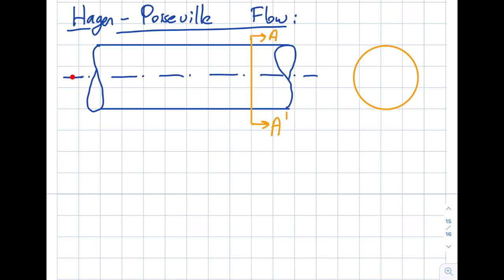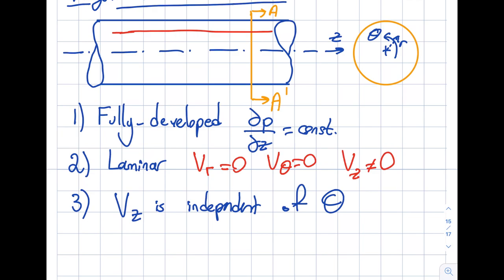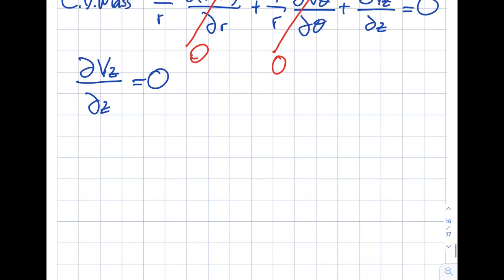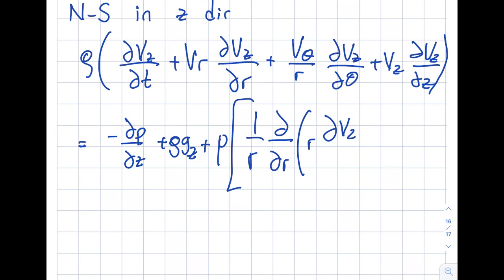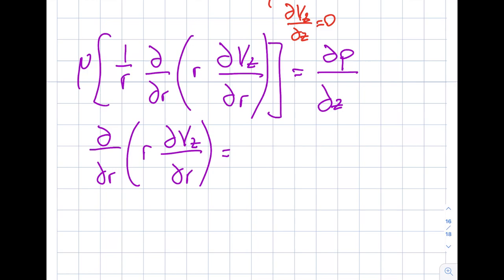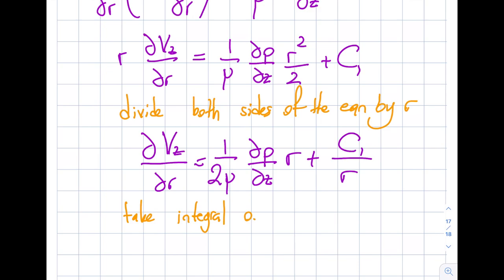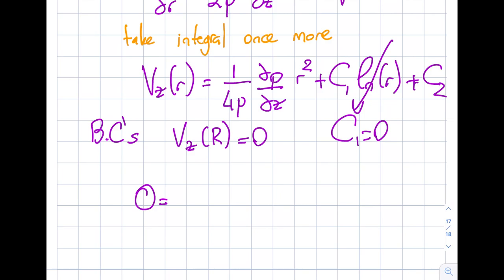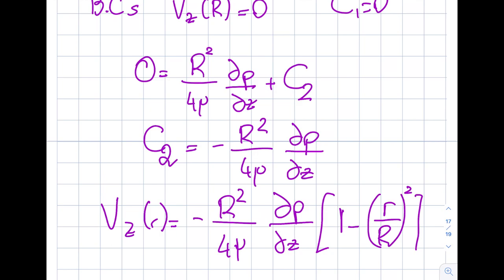Fluid Mechanics 12.5 - Hagen - Poiseuille Flow, Viscous flow in Circular Pipes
In this video, we apply the Navier-Stokes equations in cylindrical-polar coordinates to obtain the velocity profile and maximum (or centerline) velocity for a fully-developed, laminar and steady flow in circular pipes.
Table of Contents:
11:18 - Equation for Velocity Distribution for Hagen - Poiseuille Flow
11:55 - The Maximum (or Centerline) Velocity for Hagen - Poiseuille Flow

Module 12: Navier Stokes Equations:
In module 9, we covered the differential form of the conservation of momentum. We also made an assumption that fluid is inviscid and ended up with the Euler's equations. In this module, we relax the inviscid restriction and obtain the Navier Stokes equations, which are a very important equation for establishing the foundation for further studies in fluid dynamics.

Student Learning Outcomes:
After completing this module, you should be able to use the Navier Stokes equations to determine viscous flow characteristics between parallel plates and circular tubes. This material is based upon work supported by the National Science Foundation under Grant No. 2019664. Any opinions, findings, and conclusions, or recommendations expressed in this material are those of the author and do not necessarily reflect the views of the National Science Foundation.